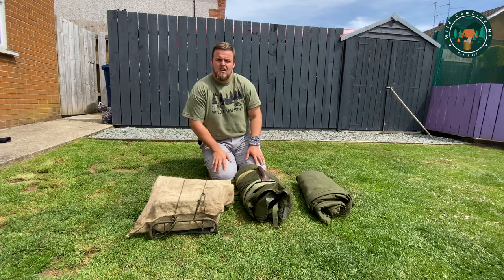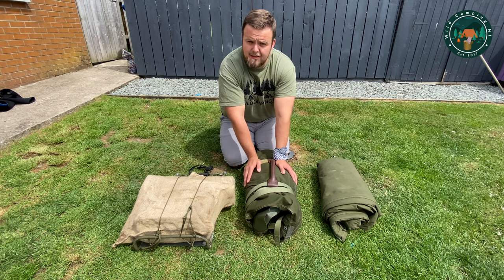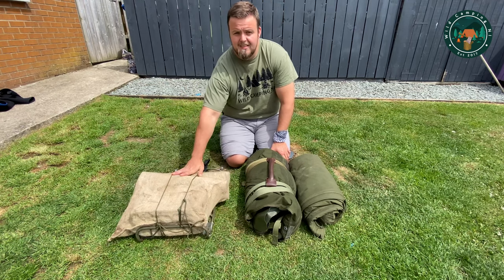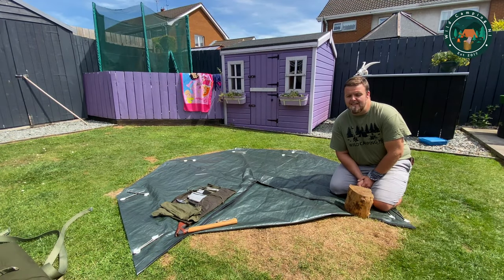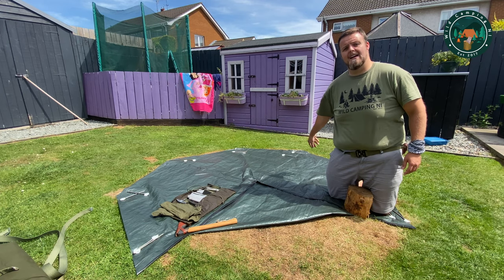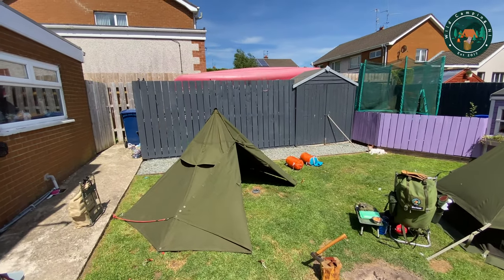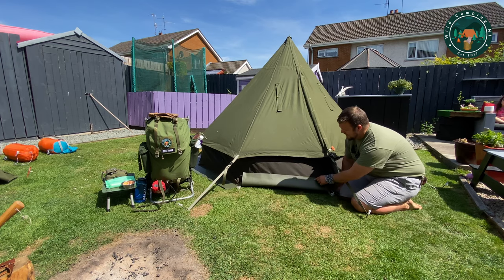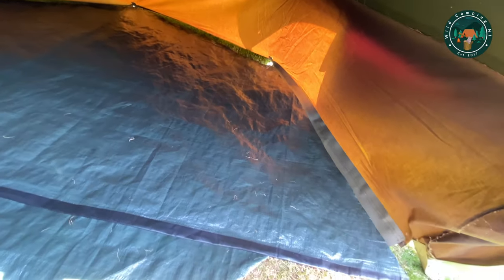Polish Lavvu Review and Comparison - Modified v Original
This video gives your a kit review of the polish lavvu v the modified polish lavvu. No wild camping at the moment due to the Covid 19 so I hope you are enjoying these segments.

It includes best way to put up a lavvu, weight difference, size comparisons and general pros and cons.

This happened on the weekend of Lockdown Lavvu fest.
It was organised by Dave from Military Mart and was a great success with the event raise money for clic sergeant.

Some links to the materials used in modifying the lavvu:

Waxed canvas material for skirt 8m x 0.5m needed

Zips for door entrance. Length depends on size of lavvu:

D rings for webbing peg out points 30mm ones used

PVC material used for snow skirt:

Webbing used for guy out straps. 2 rolls was required:
Asiv Nylon Bands Heavy Webbing Strap for DIY Craft Backpack Strapping Apron Bunting army Green

Plastic buckles used:
25mm Plastic Ladder Slider Adjust...